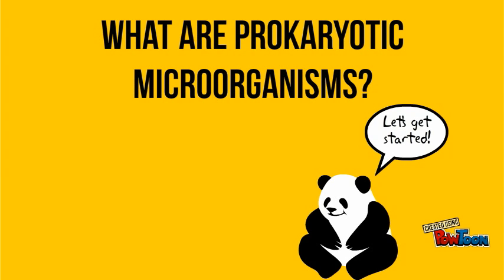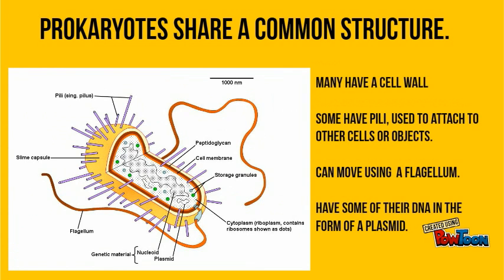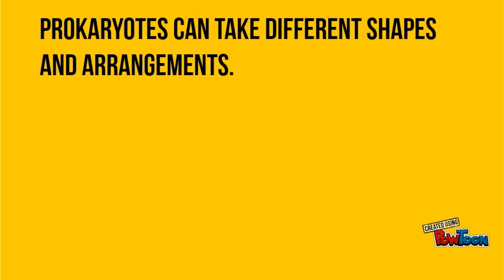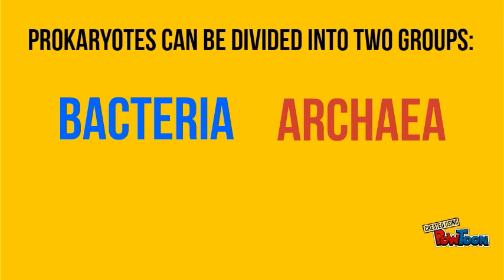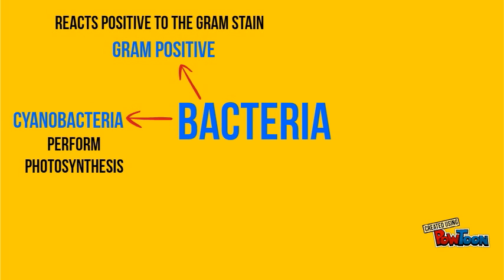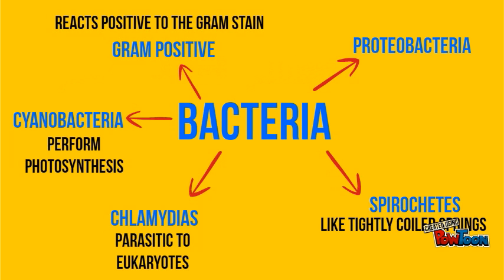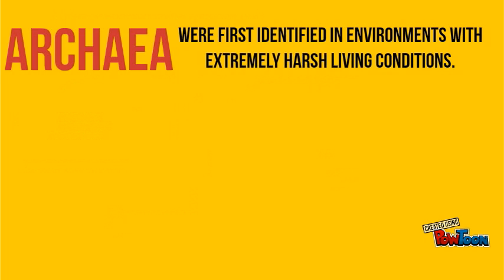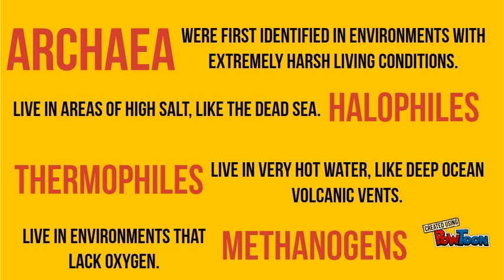Prokaryotic microorganisms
Created using PowToon -- A short video looking at the diversity of prokaryotic microorganisms.